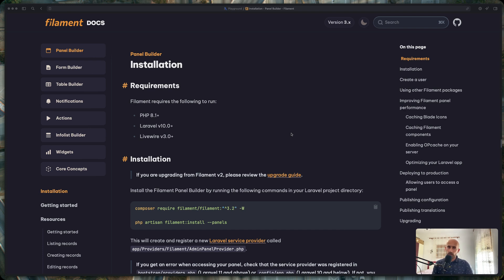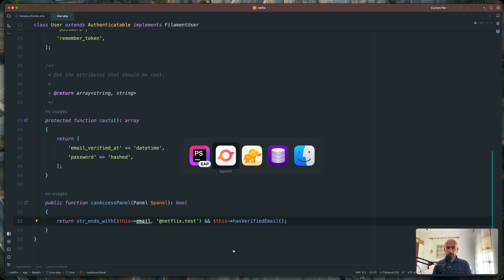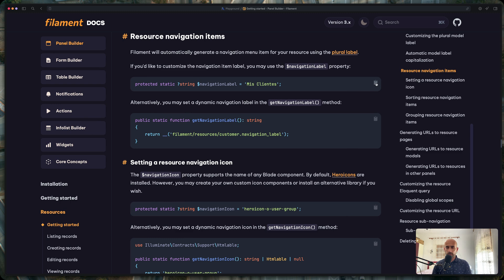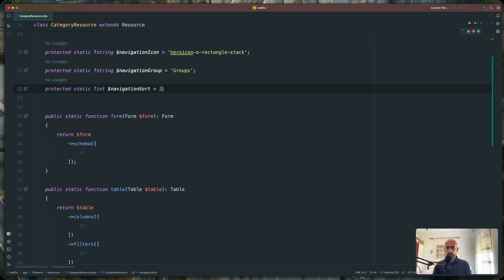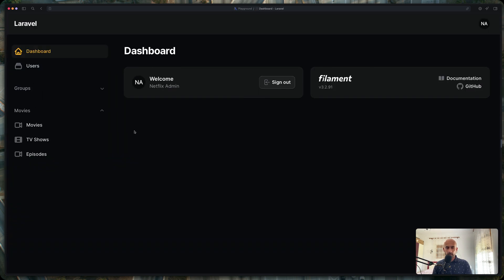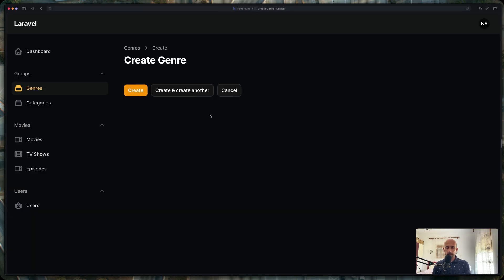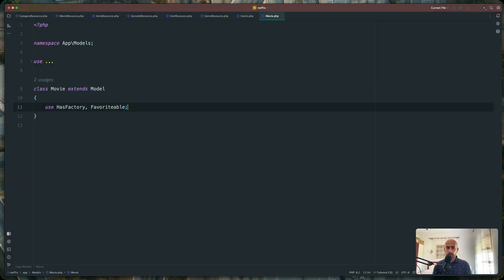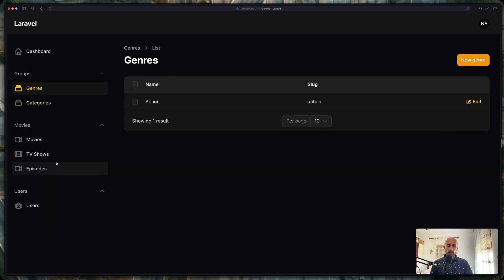04 Working with Resources - Netflix Clone with Laravel and React